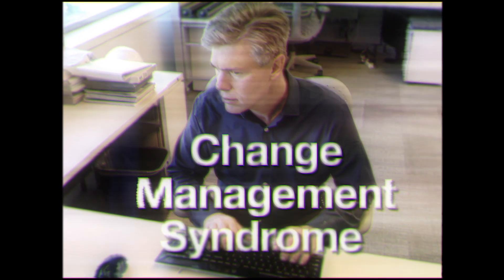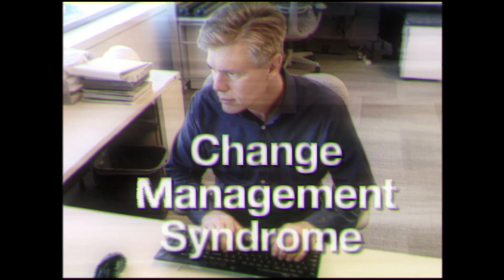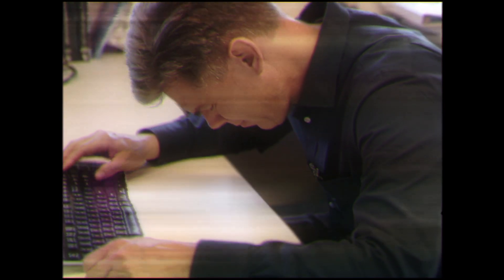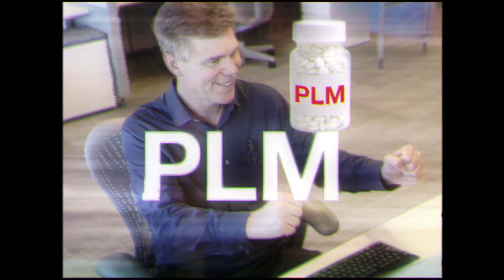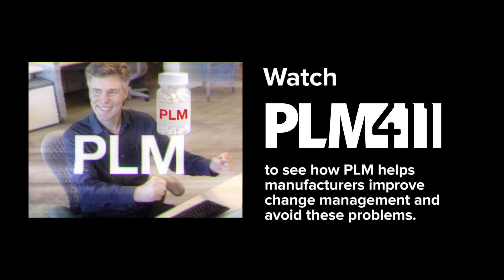Change Management Syndrome Infomercial / Is PLM Right for my Company? PLM411 Episode 1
After a humorous look at how PLM cures change management paralysis, Tech-Clarity President Jim Brown and Taxal Director Allan Behrens discuss what kinds of companies can improve and accelerate product development with PLM.